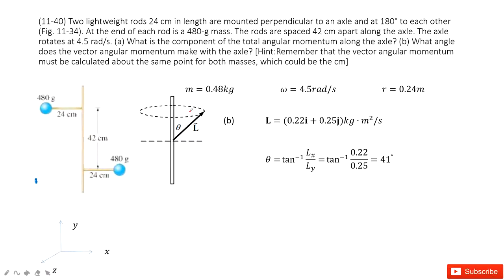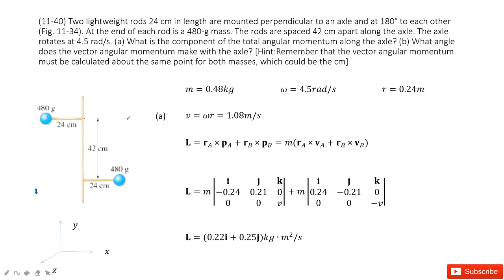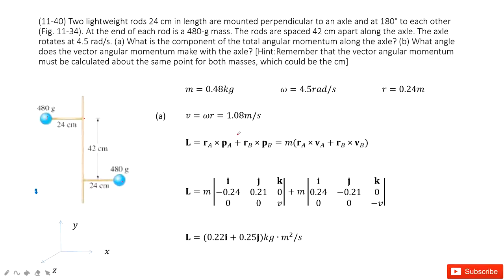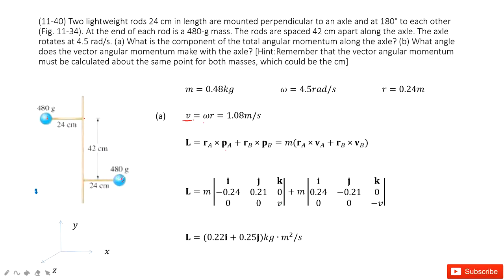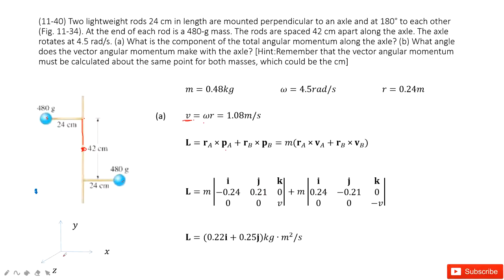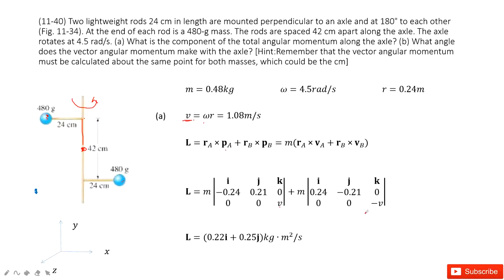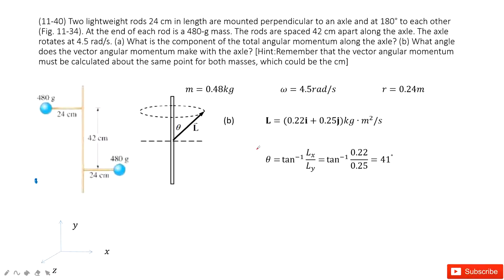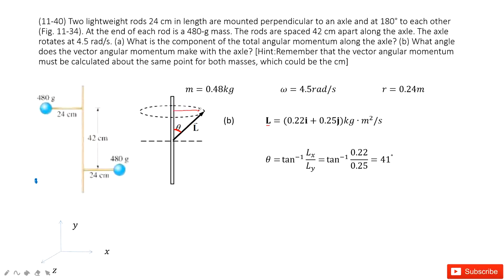(11-40) Two lightweight rods 24 cm in length are mounted perpendicular to an axle and at 180° to eac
(11-40) Two lightweight rods 24 cm in length are mounted perpendicular to an axle and at 180° to each other (Fig. 11-34). At the end of each rod is a 480-g mass. The rods are spaced 42 cm apart along the axle. The axle rotates at 4.5 rad/s. (a) What is the component of the total angular momentum along the axle? (b) What angle does the vector angular momentum make with the axle? [Hint:Remember that the vector angular momentum must be calculated about the same point for both masses, which could be the cm]